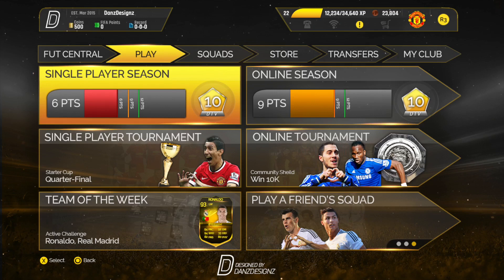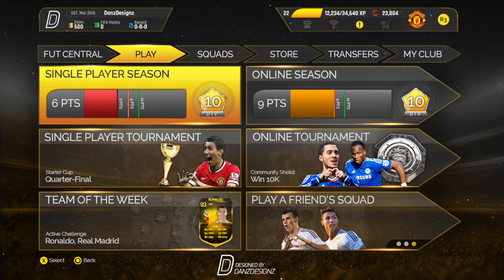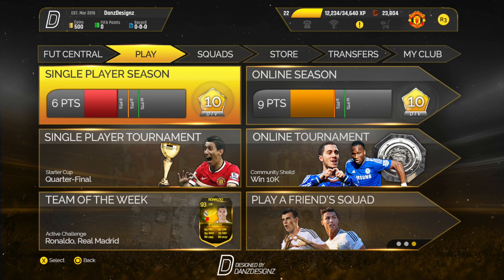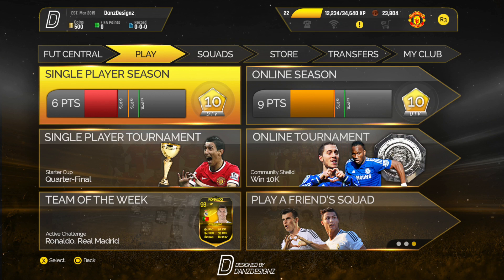FIFA 16 Ultimate Team Menu Design - FUT 16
FIFA 15 CONCEPT DESIGN IDEA!!